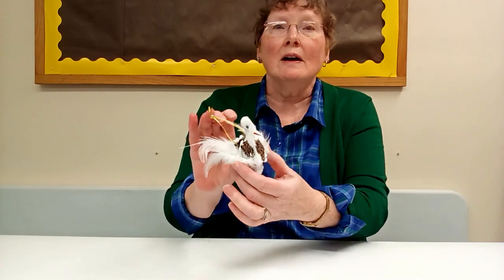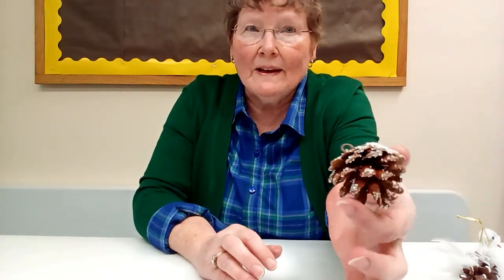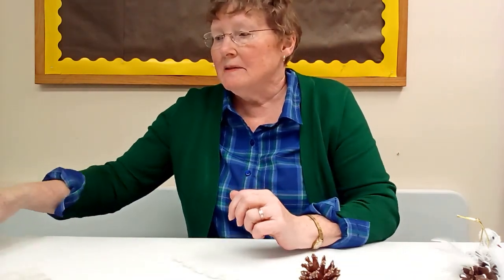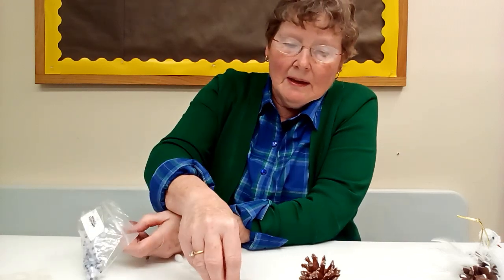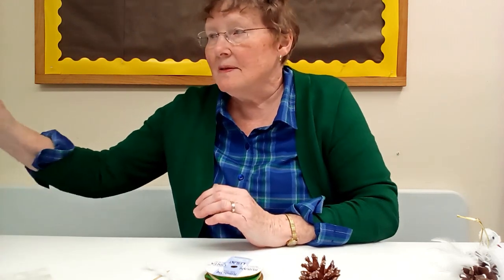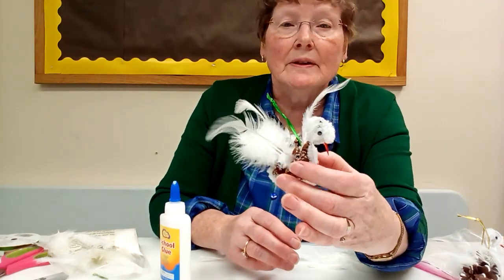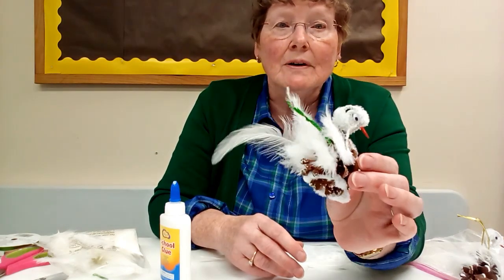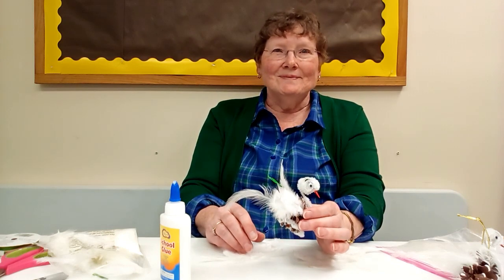Craft Corner Kits to Go "Pinecone Swan" 12-12-22